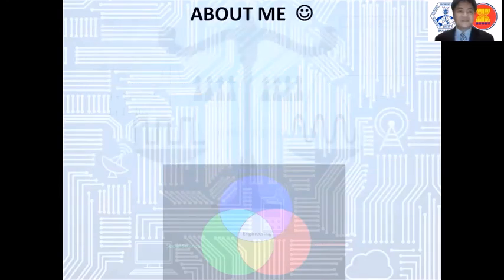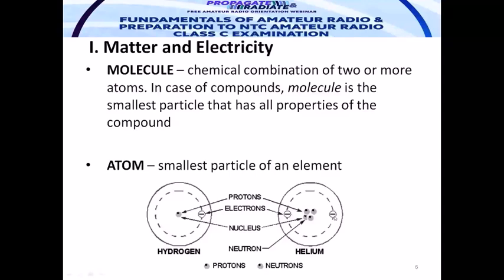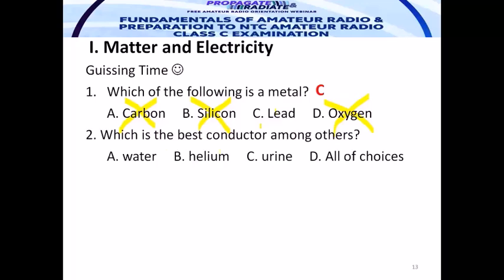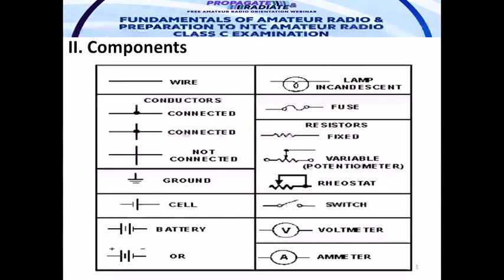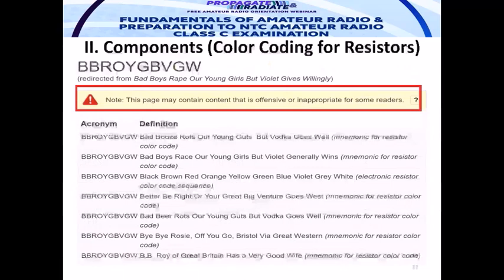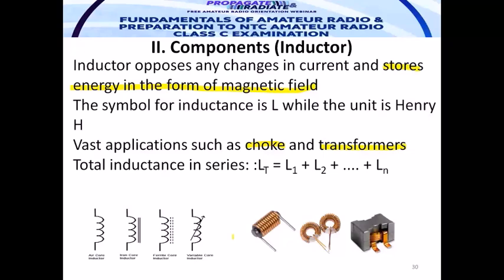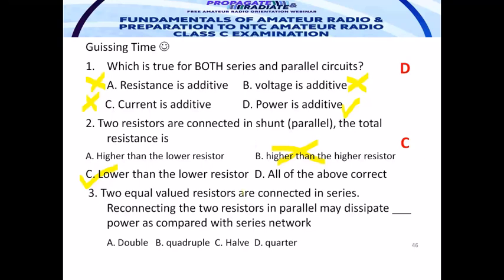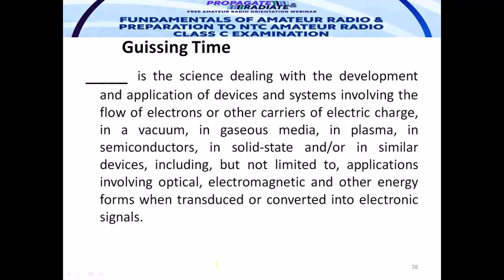Radio Operator-Element 3: Electronics/Electricity Fundamentals by REC-IECEP-DICT (Part 1)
Supporting the Electronics and Telecommunications Week, this is a FREE recording entitled "Element 3: Electronics/Electricity Fundamentals". This is for aspiring Radio Operators as well as enthusiasts. This can use as reference of engineers/technicians even teachers :)

-Engr. Ravenal A. De Jesus, ASEAN Eng., PECE, LPT, 1PHN